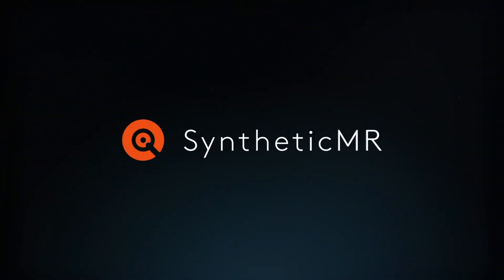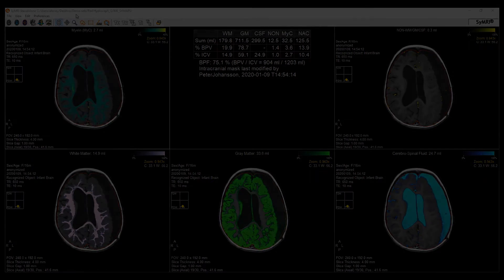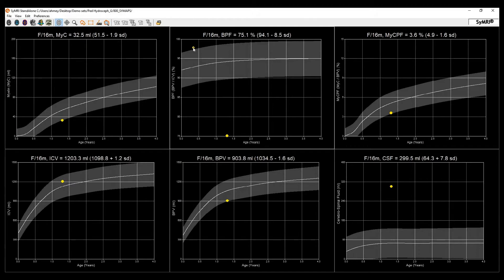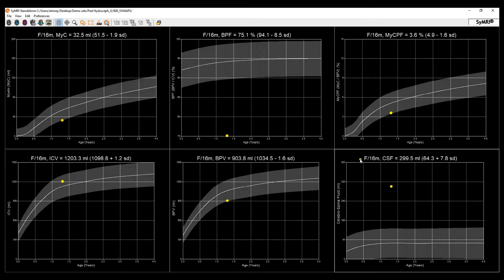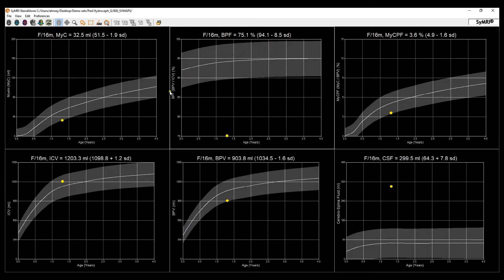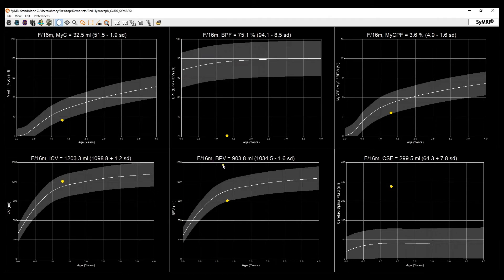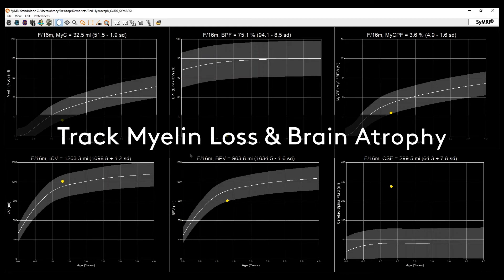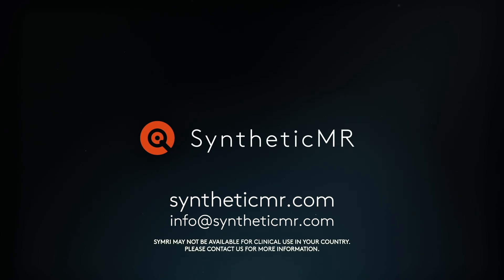SyMRI reference curves offer objective diagnosis and tracking of disease progression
With SyMRI, reference curves can be utilised to relate the brain segmentation volumes of the
 patient to a reference value, based on healthy subjects.